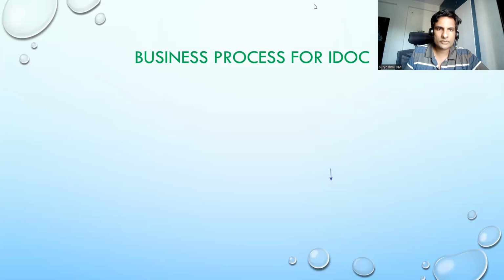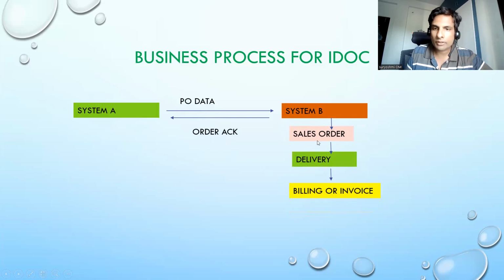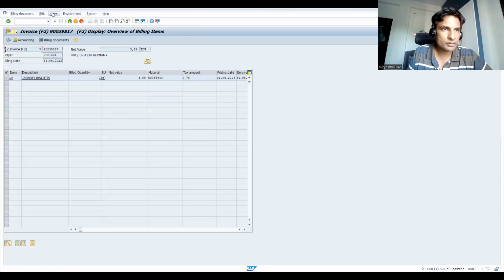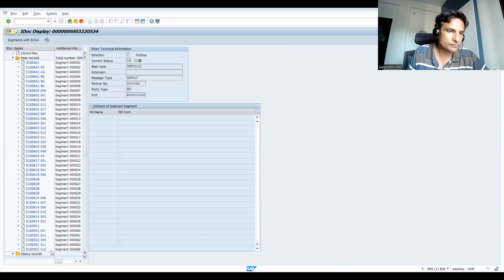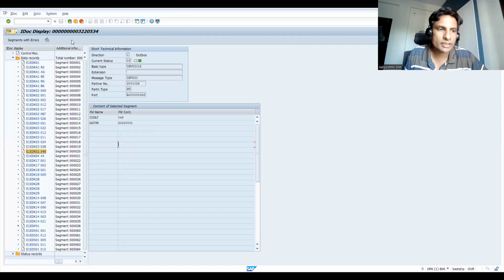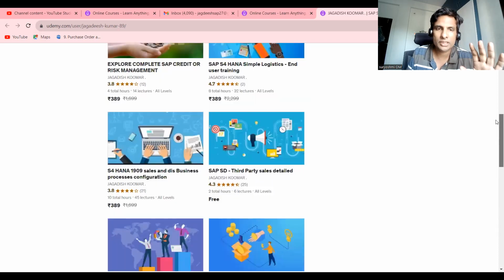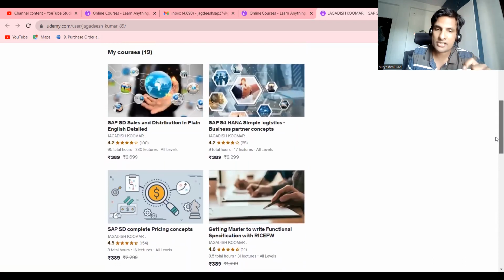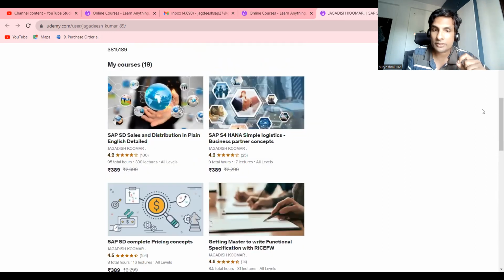idoc using sales invoice creation from one system to another system using idoc technology in sap ecc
top real time concepts: idoc learning with 5 practical scenarios in real time#BD87